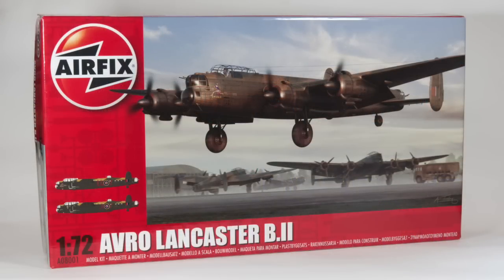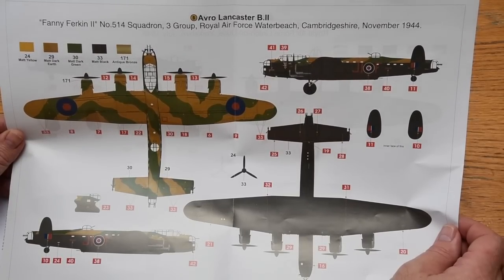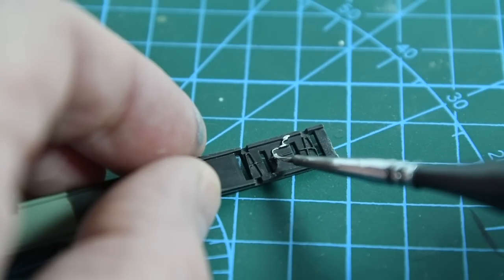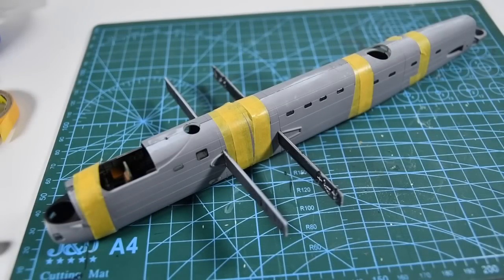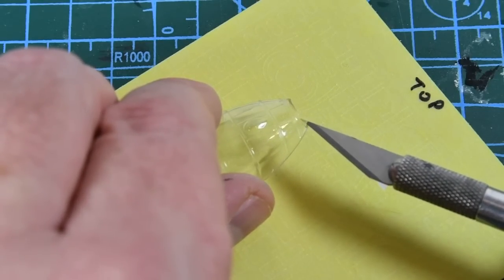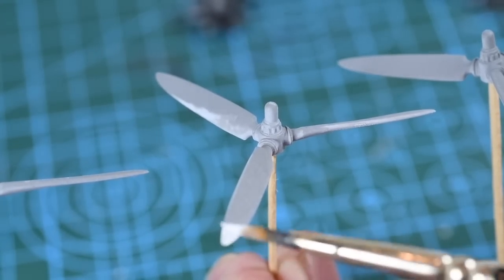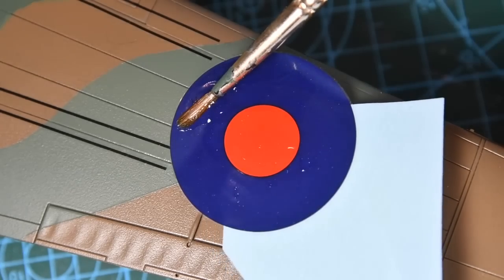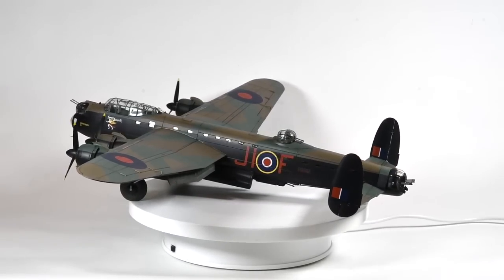Airfix Lancaster B.II 1/72nd review and build - HD 720p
In this video I'm building the Avro Lancaster B.II in 1/72 scale from Airfix. This is a 2020 reboxing of a 2012 kit with 239 parts. A nice challenge for those long winter evenings.

00:00 - 01:27 Introduction
01:27 - 05:14 What's in the box?
05:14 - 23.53 Building the kit
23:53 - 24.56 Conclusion